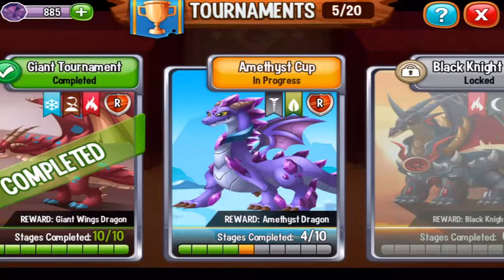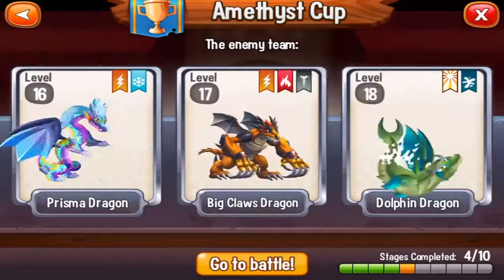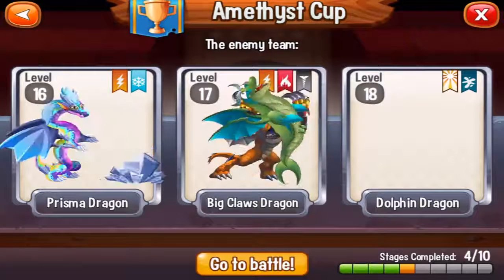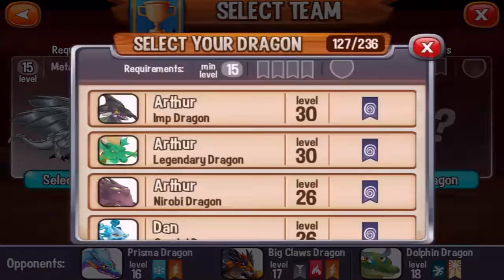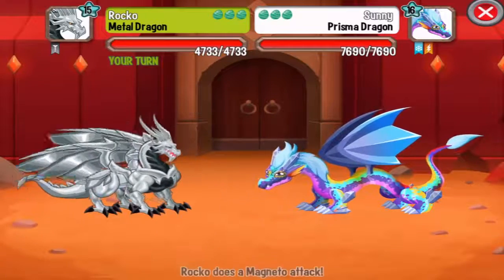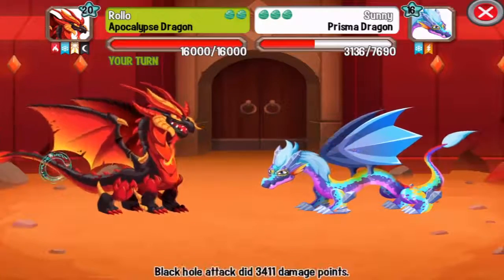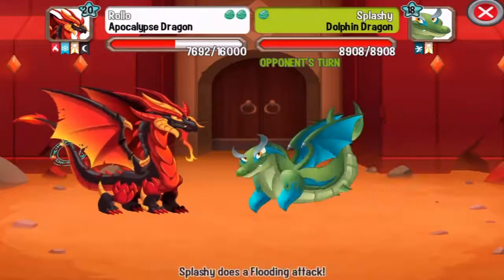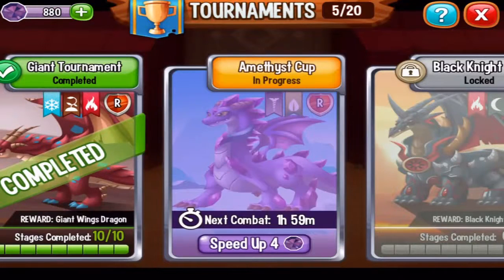AMETHYST DRAGON CUP Combat 5/10 in Dragon City Tournaments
COMBAT DRAGONS:
PRISMA DRAGON
BIG CLAWS DRAGON
DOLPHIN DRAGON
I PICK:
METAL DRAGON LEVEL 15
APOCALYPSE DRAGON
LEGENDARY DRAGON